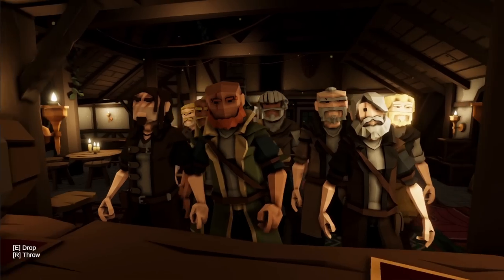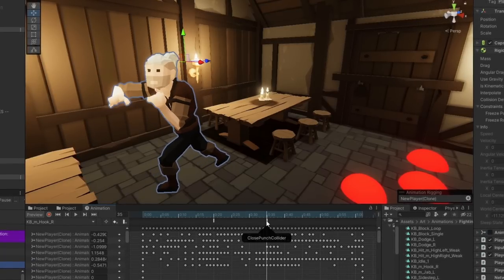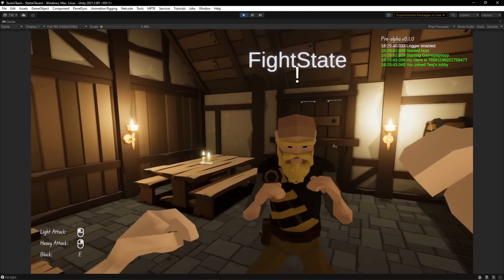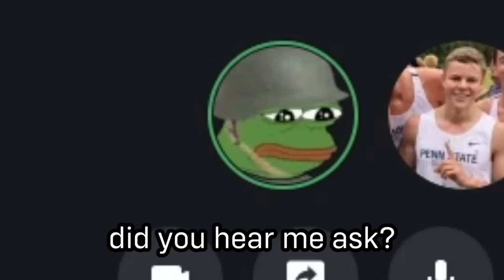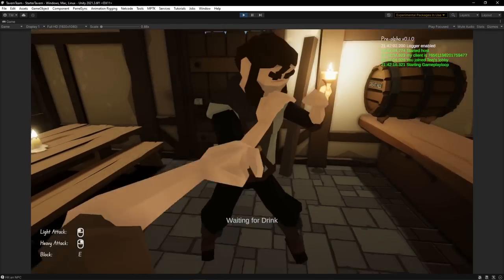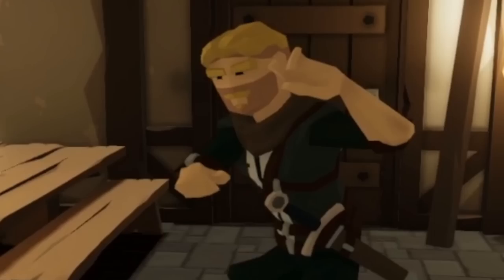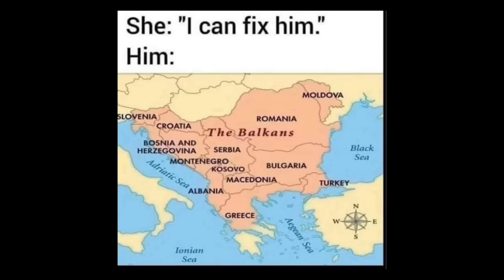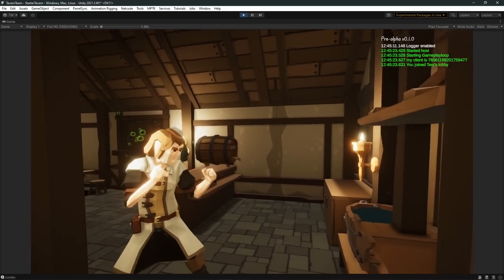I added Bar Fights to my Indie Game! | Devlog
I'm making an indie game where you run a medieval tavern and everyone wants me to add bar fights. In this video we are going to do just that! First we add fighting mechanics to the player.  I set up some new blend trees that will allow our animations to flow together when you move around. Im going to set up a new set of input actions for the player, and switchback and forth at the press the hotkey.

I then set up two quick punching animations, a jab with the left hand, and a cross with the right. I also added a blocking animation, which we’ll add code for later. Now we need some way to know when we hit an object, so I added sphere colliders to the players hands. I then rigged up an animation event  on the punch animations that fires at the start of the punch to open the collider, and another at the end to close it. It was difficult to see this as its just a function firing, so I temporarily added these red balls as I love big balls, they're just a visual way to debug the amount of time that they are open, Ill turn them off later.

About me -
Hi I'm TJ, a developer who is passionate about learning gamedev. I primarily develop games on the unity platform using C# but any code is fair game. I’m still learning a lot but hope you’ll enjoy my